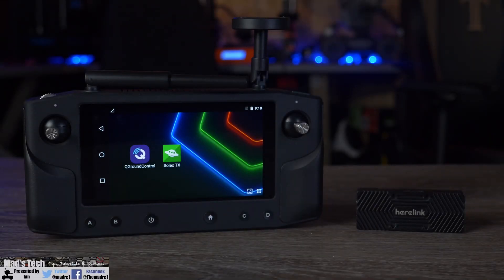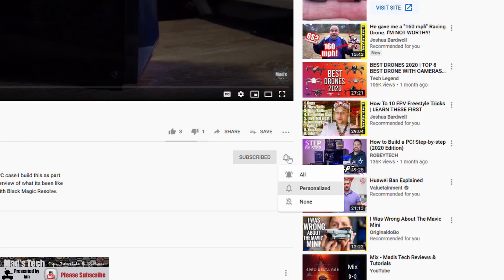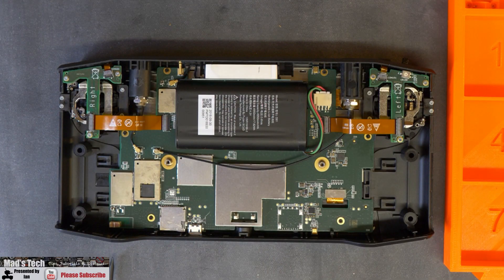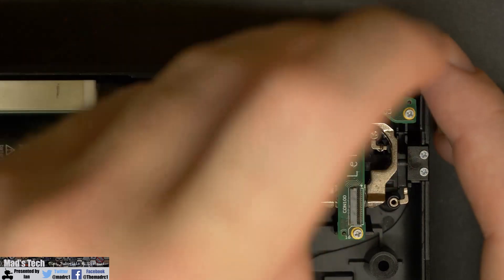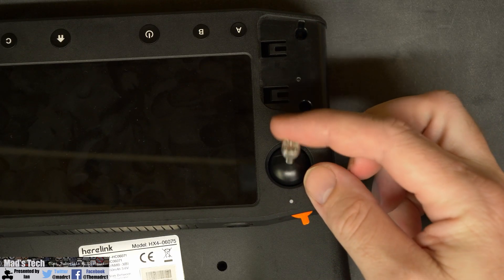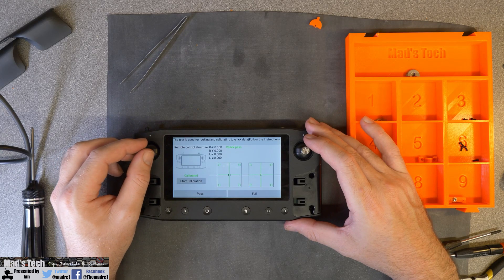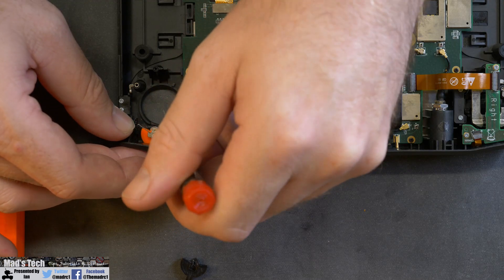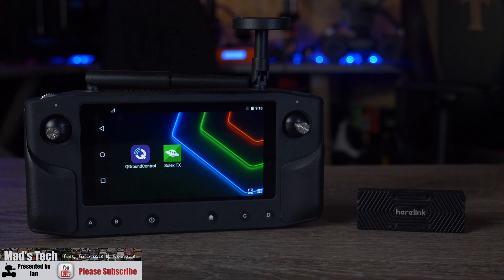Herelink Fixed Throttle Mod For Fixed Wing & Drones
In this video I am showing you how to modify the throttle gimbal for Herelink FPV controller from spring loaded self centring to a fixed throttle for those who want to use it on model aircraft, fixed wing and drones without a flight controller such as the Cube or Pixhawk woth Ardupilot or use prefer manual manual modes with a controller on plane for instance.

This modification requires you to replace the gimbal bracket and I have created a 3D printed modified version that allows you to tension the throttle once the spring is removed.

There are two versions and the V4 is imo the best one.

I also created a modified gimbal control leaver as well and that’s listed above too.